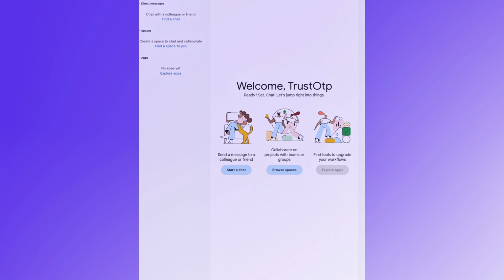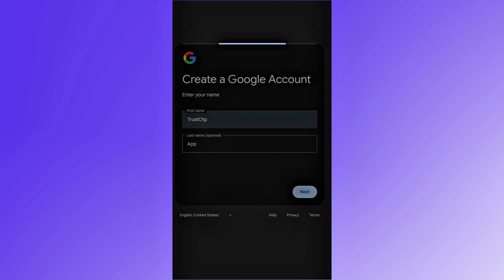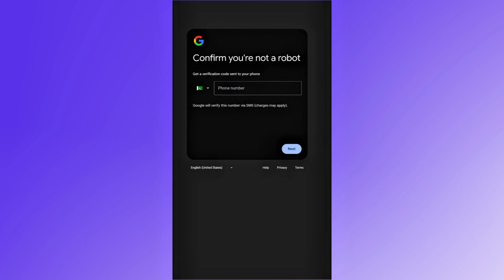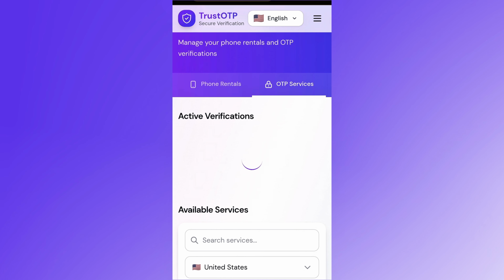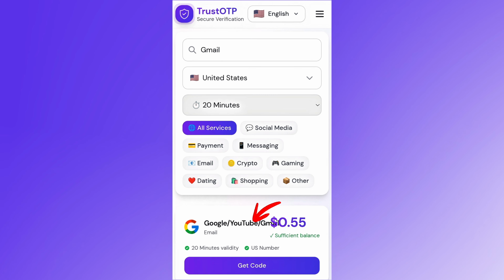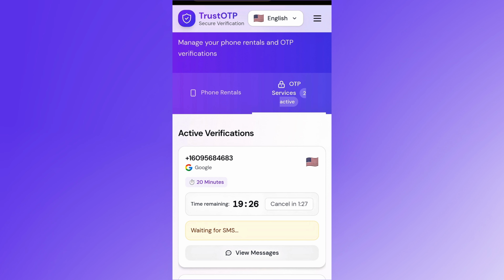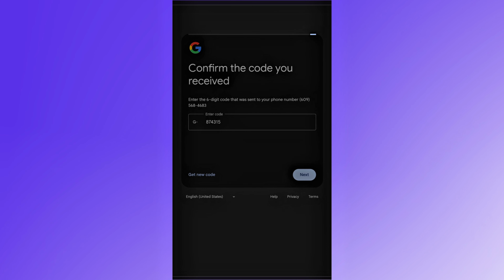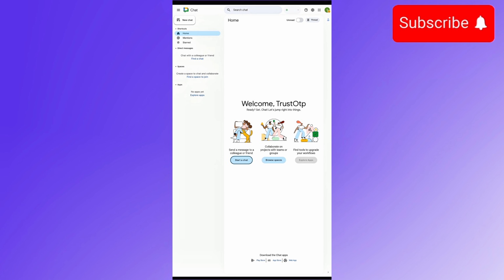How to Create Google Chat Account Without Phone Number 2026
Open: 'Google asking for your number AGAIN? Skip it in 60s with TrustOTP'

In this video, I will show you how to fix the Google verification problem and create a Gmail account easily. If you are facing the "Confirm you're not a robot" error while creating a Google account, this latest method will help you solve it.

GoogleChat